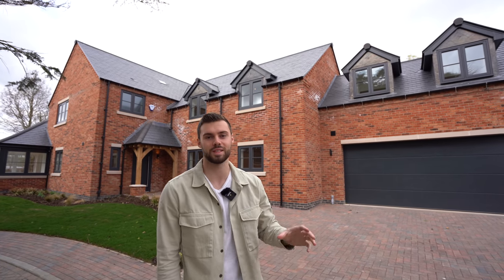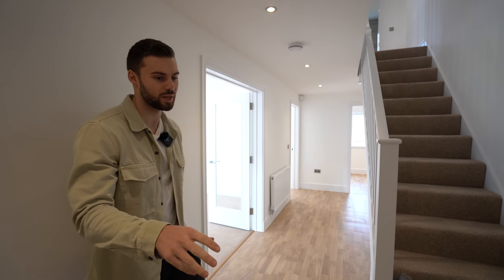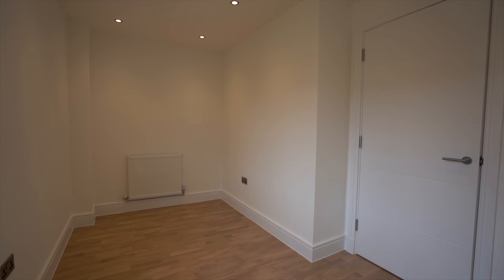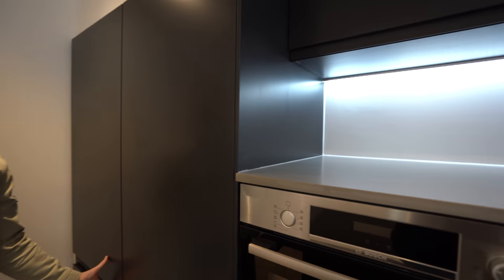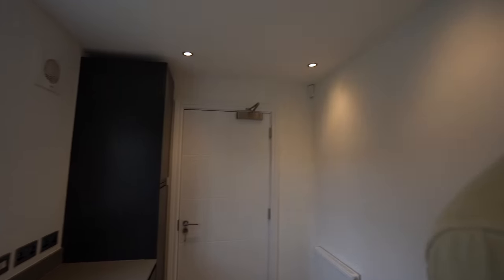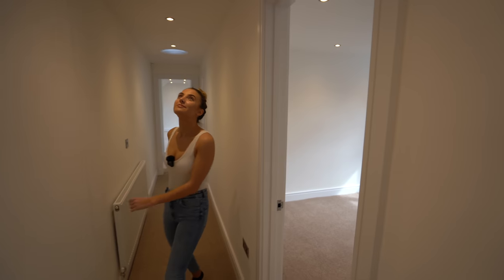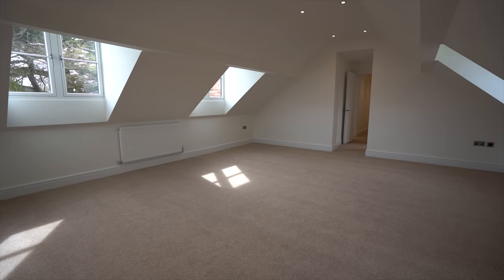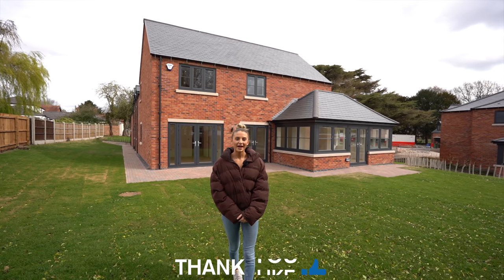What £925,000 buys you in Nottingham (full tour)